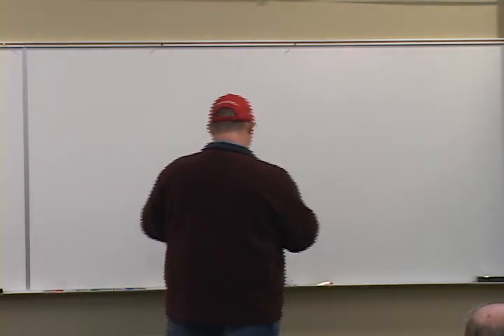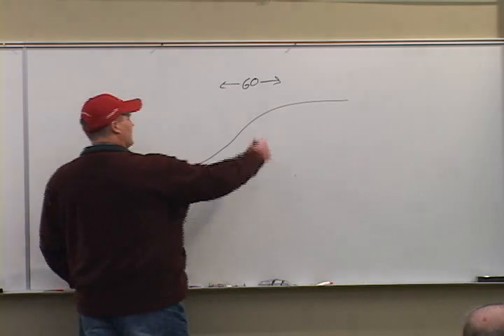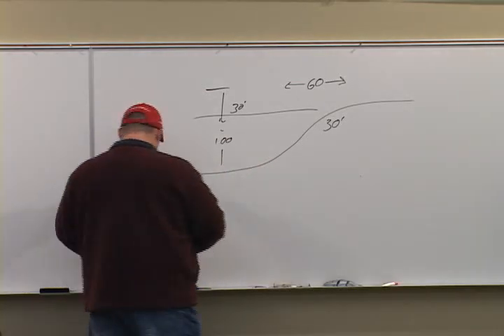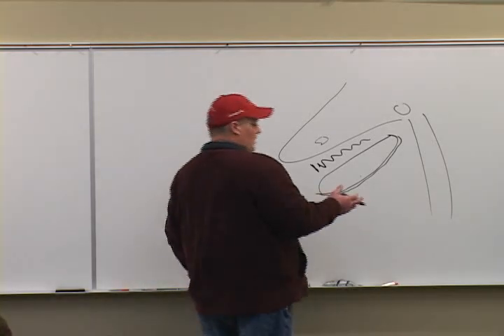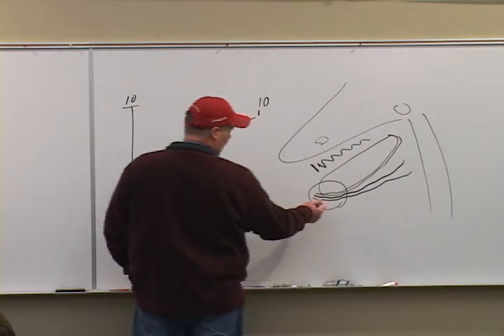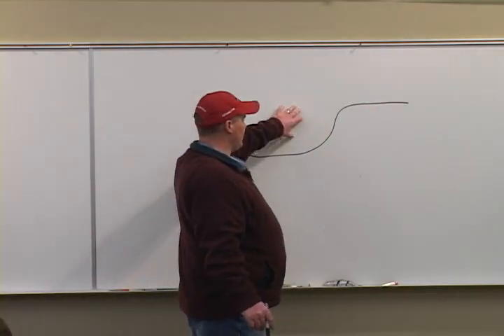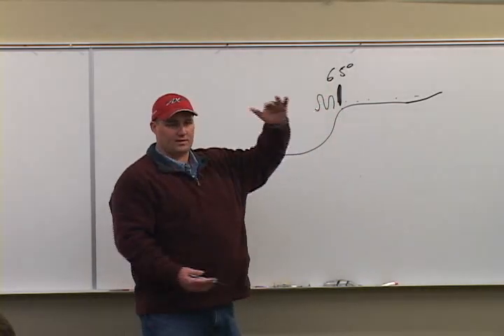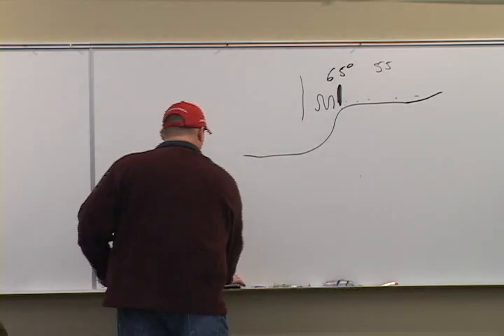Night Walleye Part:1 "AX Fishing Academy"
This 4 part seminar, presented by Seth Burrill of the Angler's Xperience, will help you catch more walleye at night. If you love walleye fishing this video is definitely for you.